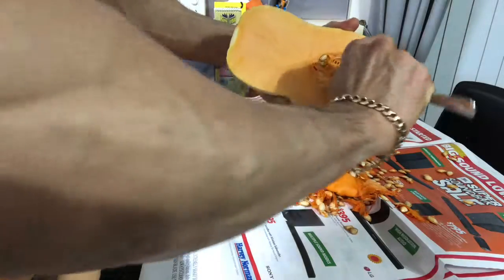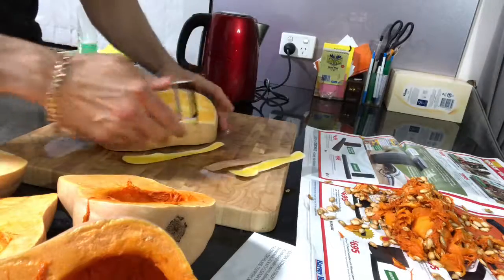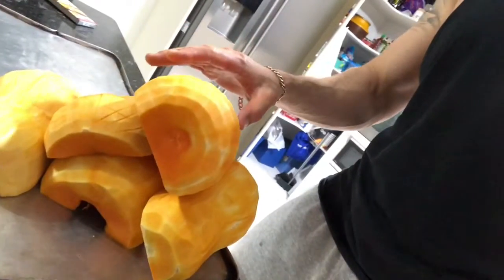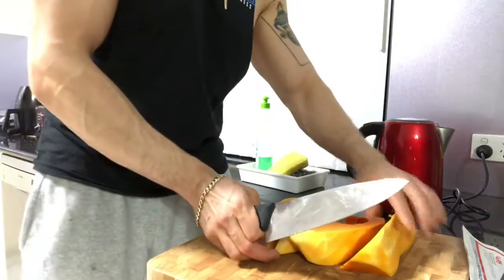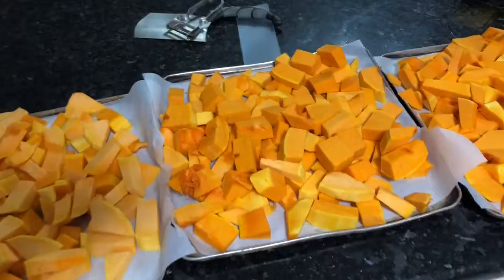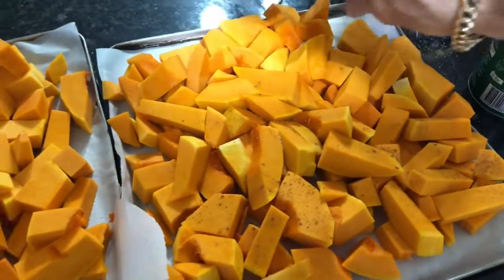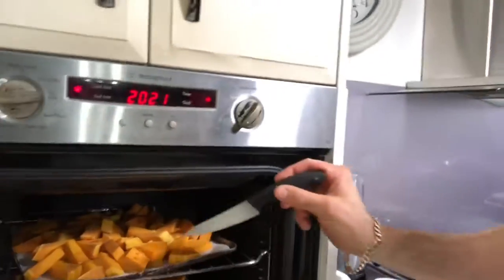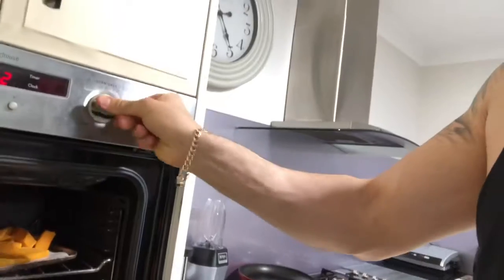How To Prep Pumpkin To Create Volume On A Cut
How to create more volume to your meals while you are cutting.